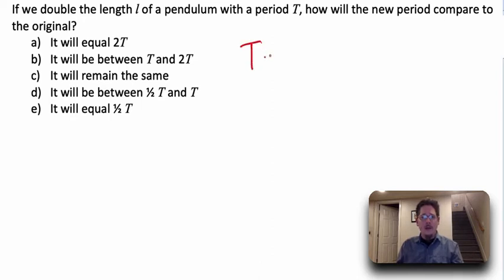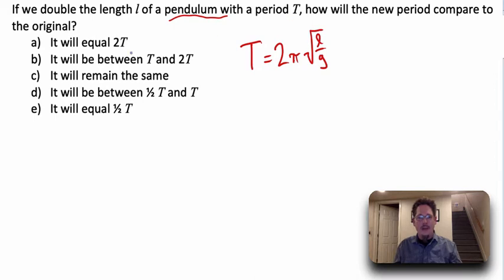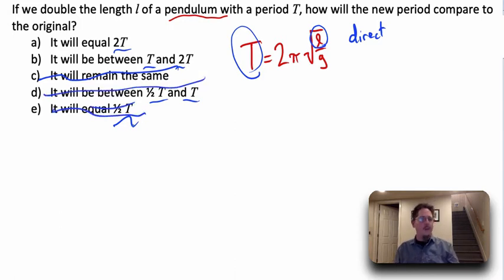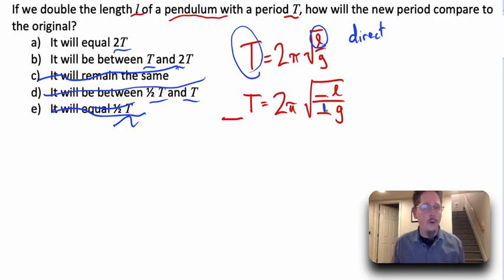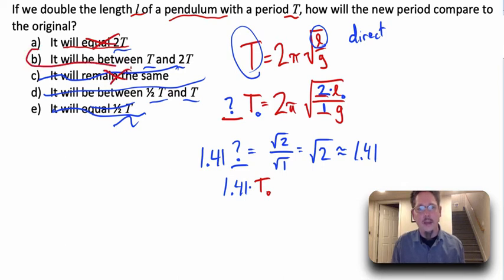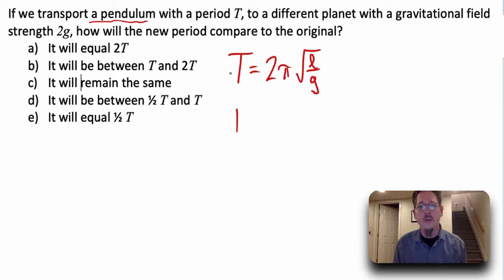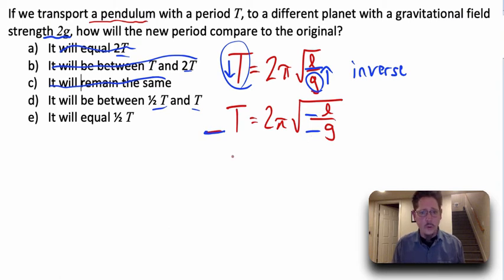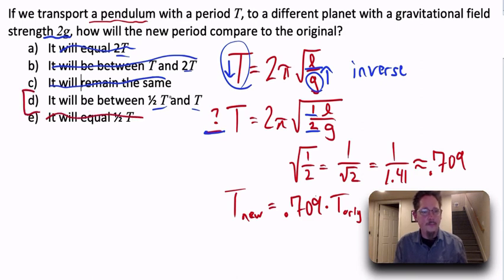Quick Variable Analysis Refresher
If we know an equation relating variables, we should be able to quickly determine whether two variables have a direct or inverse relationship and predict how specific changes to one variable will affect another one.